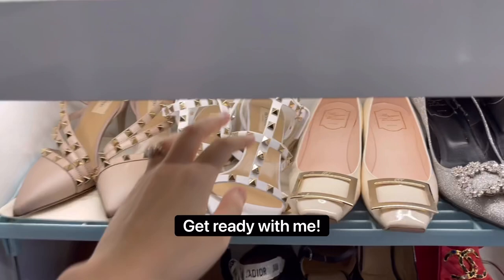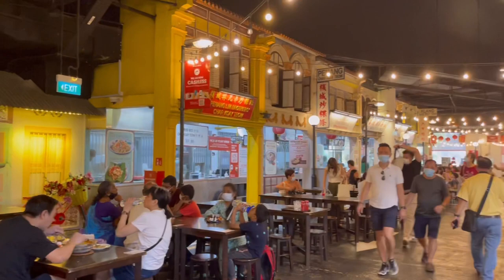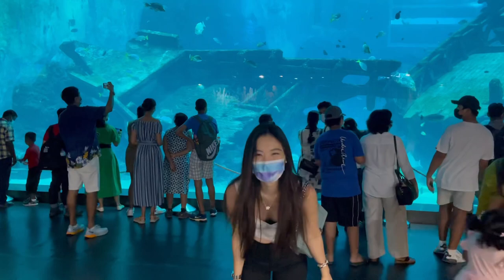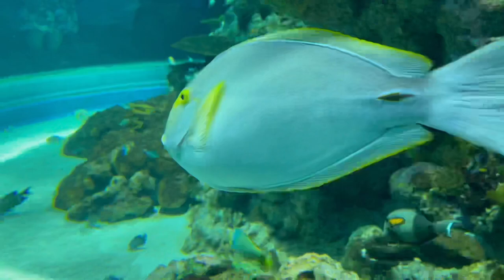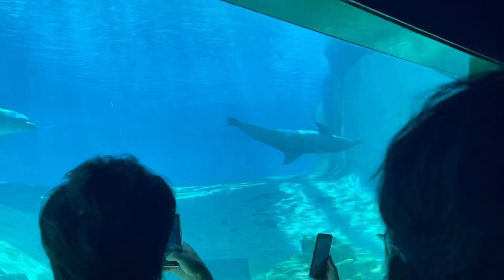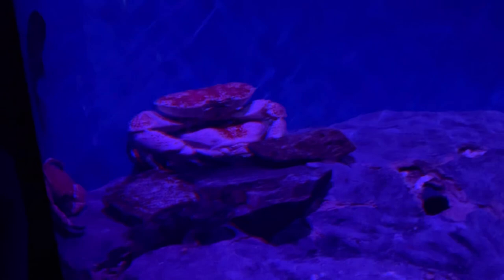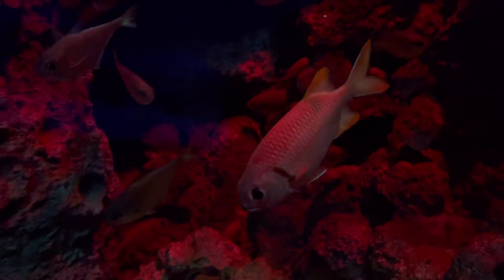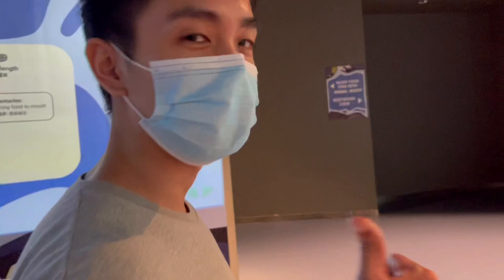Trip to Singapore SEA Aquarium (Sentosa)! 🐠🐟 l Nicolekitty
Join me on a trip to one of the largest aquariums in the world!!!